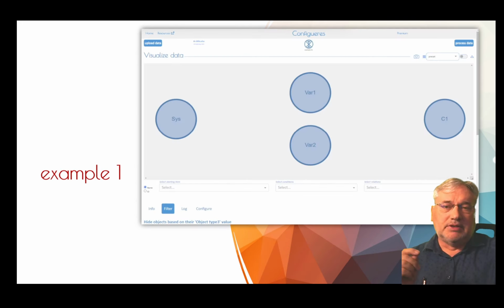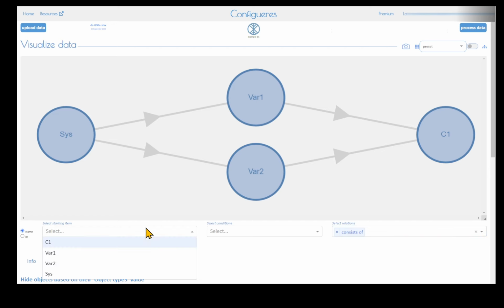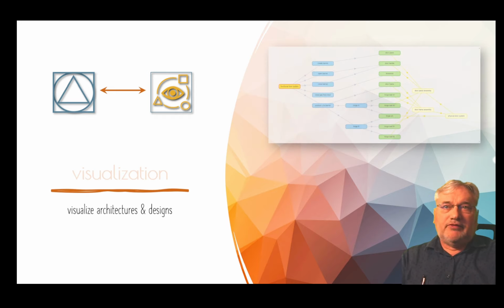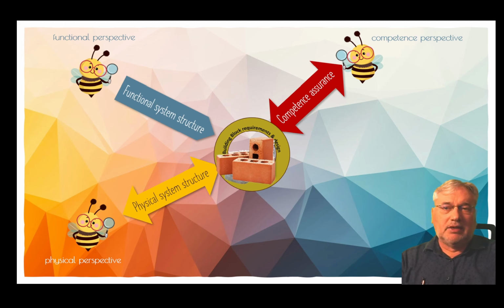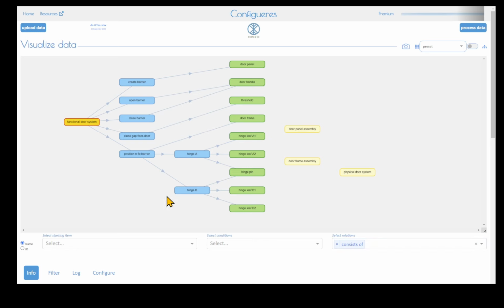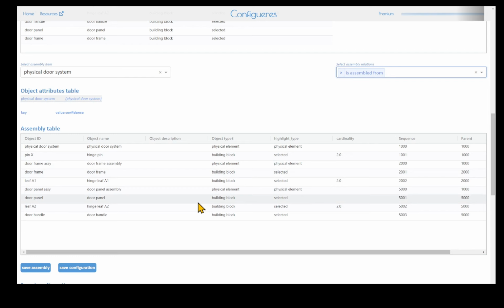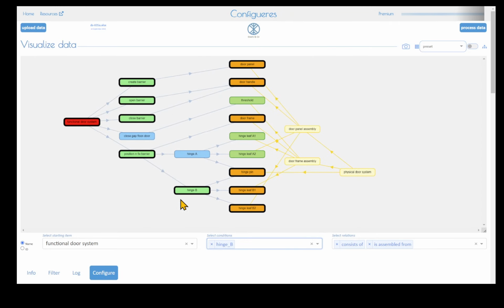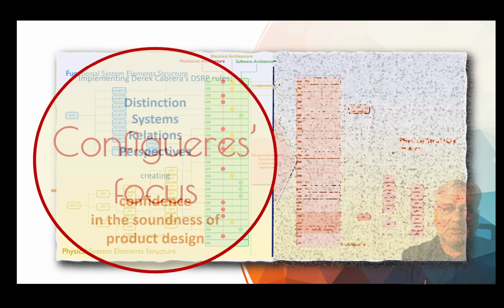Configueres - the Pitch